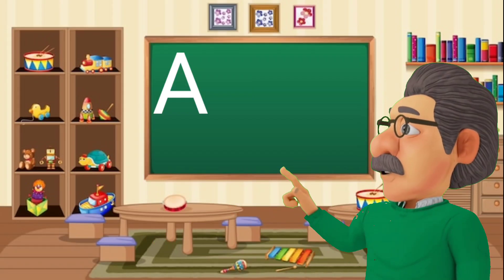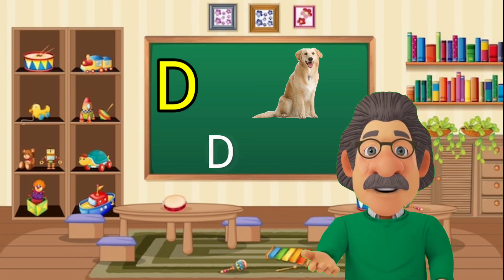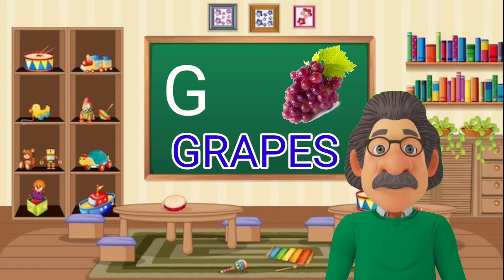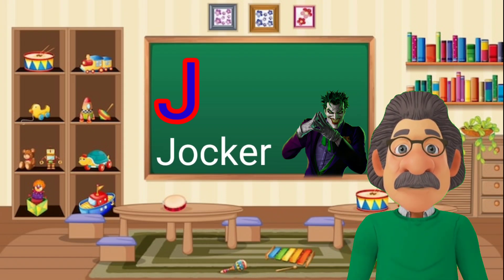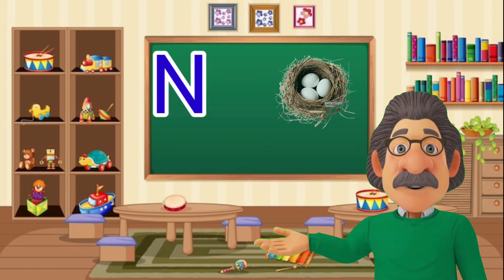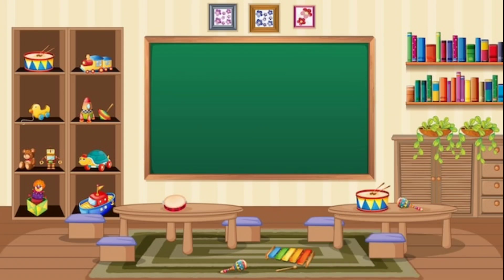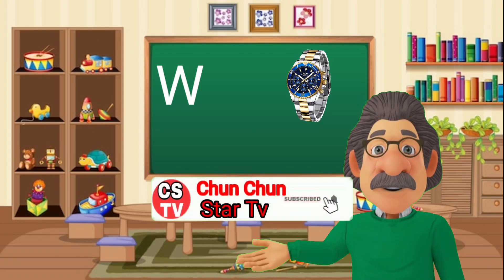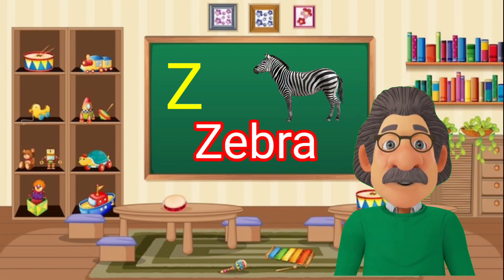A for apple | अ से अनार | abcd | phonics song | a for apple b for ball c for cat | abcde